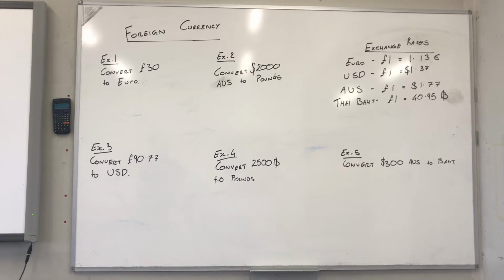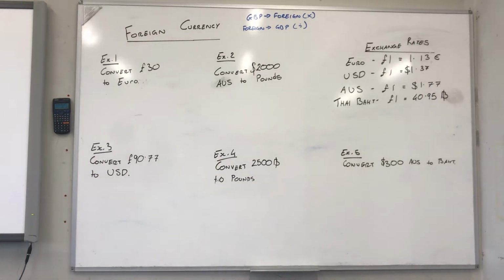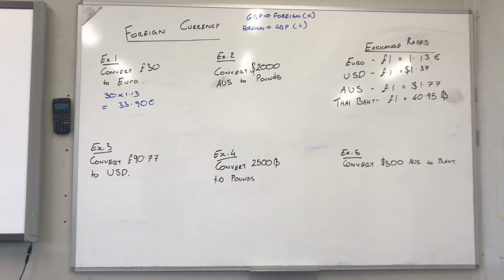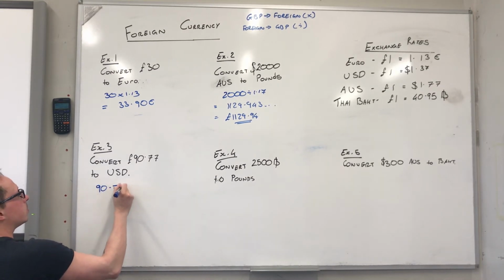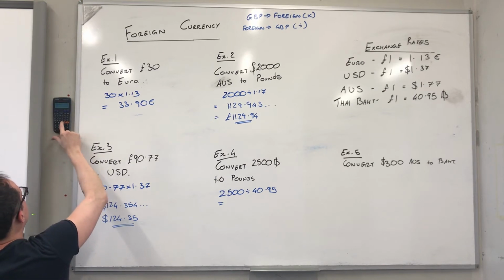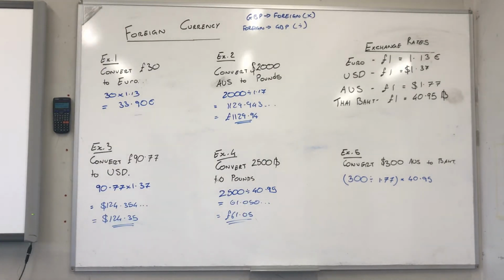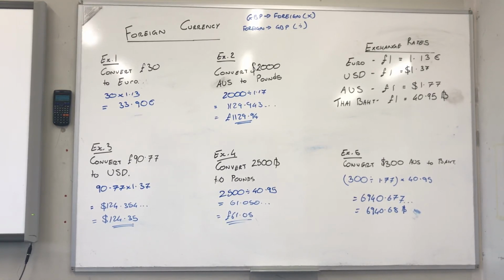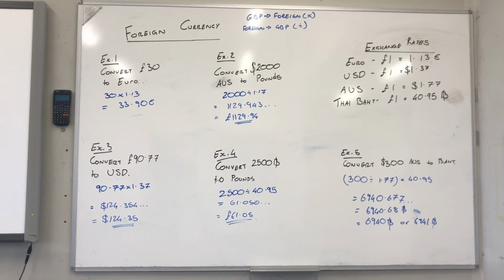Converting to/from foreign currency